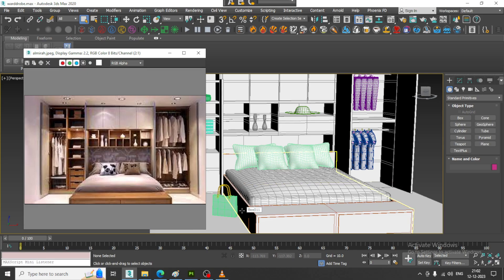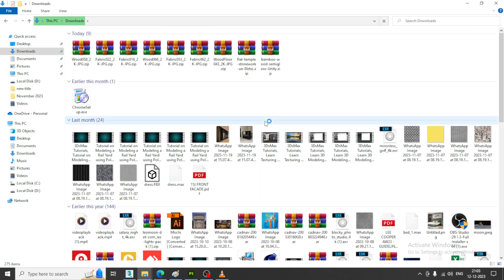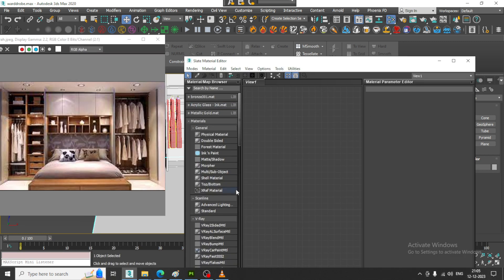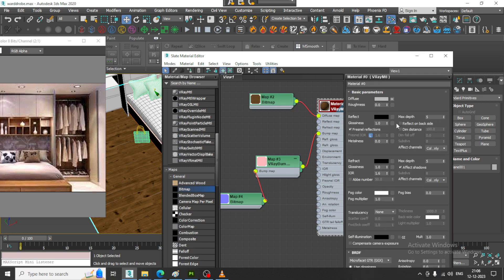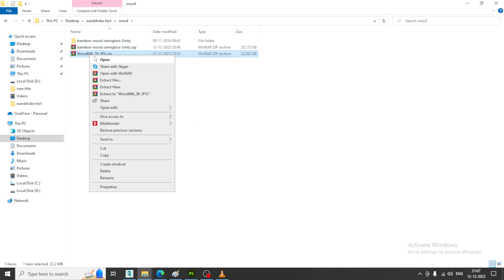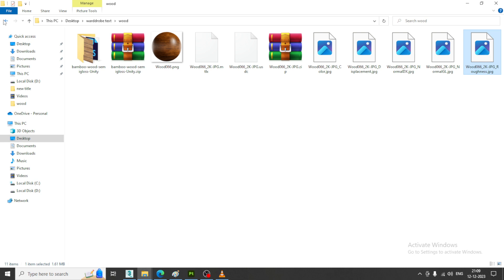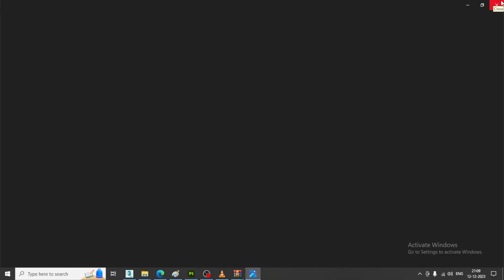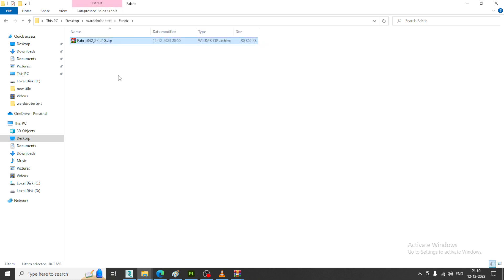3dsmax Tutorials, Learn Texturing a Wardrobe (Almirah) & Assets from Scratch in 3dsmax.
Tutorial on Texturing a Stylish Wardrobe (Almirah ) & Assets in 3dsmax.( Part 8)

Working with PBR Materials
Assigning Vray materials

 / kayotutorials

 / kayotutorials